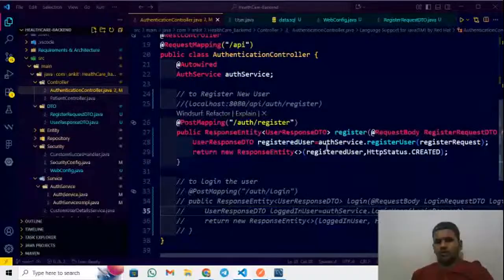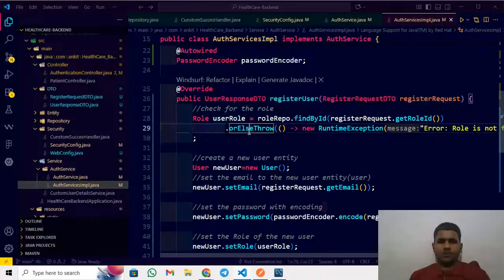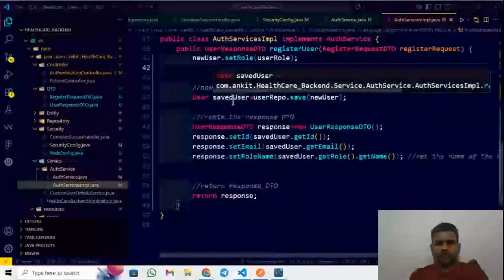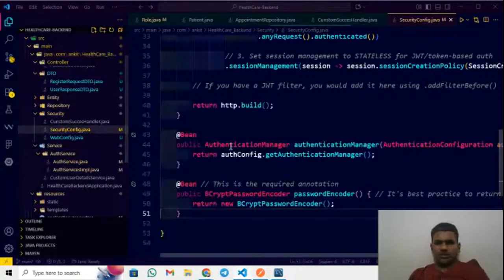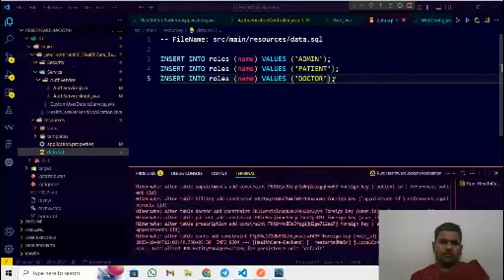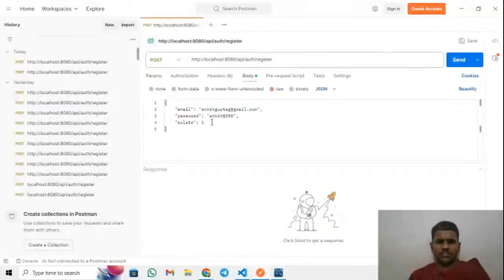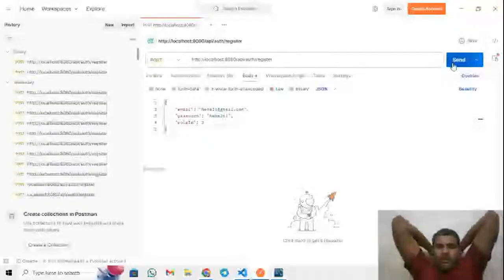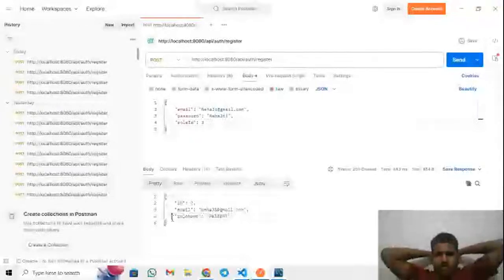Day 4 Register Api Fix || Smart Appointment and Record System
(A quick note from me: Whether 1 person or 100 are watching, I'm here on Day 4 not just to code, but to challenge myself. These live streams are a personal journey to boost my confidence in public speaking and enhance my English communication skills while I build in public. Thanks for being here, or even if you're watching later!)

Welcome back to Day 4 of building our Smart Appointment & Record System! Today, we're tackling a common but critical challenge: resolving a register API error. If you've ever faced issues with user registration, signup flows, or data validation on your backend, this stream is for you!

In this live session, we'll dive deep into debugging, identifying, and fixing a specific error within our registration API. We'll explore the tools and techniques developers use to diagnose problems in RESTful APIs, ensuring a smooth and secure user onboarding process for our application.

What we'll cover in this stream:

Error Replication & Identification: How to systematically reproduce and pinpoint the source of registration errors.

Debugging Techniques: Using logging, API clients (like Postman/Insomnia), and developer tools to trace the API request/response cycle.

Backend Validation Deep Dive: Reviewing server-side validation logic for user input (e.g., email format, password strength, unique usernames).

Database Constraints: Checking for issues related to unique constraints or data type mismatches in our database.

API Response Analysis: Understanding common HTTP status codes (e.g., 400 Bad Request, 409 Conflict) and interpreting error messages.

Best Practices for Error Handling: Implementing robust error responses for a better developer and user experience.

Live Coding & Troubleshooting: Watch as we fix the issue in real-time and discuss the thought process behind effective bug resolution.

Join us to sharpen your debugging skills and ensure your application's registration process is bulletproof! Don't let those pesky API errors hold you back.

Hashtags (choose 10-15 most relevant)

Changes made:

Added your personal statement at the very beginning, enclosed in parentheses, to set a clear, authentic tone.

Included relevant personal growth hashtags (PublicSpeakingPractice, EnglishCommunication, DeveloperJourney) at the end of the hashtag list.

This way, your personal motivation is clear and upfront, while the rest of the description remains optimized for the technical content and YouTube search. Good luck with your stream!